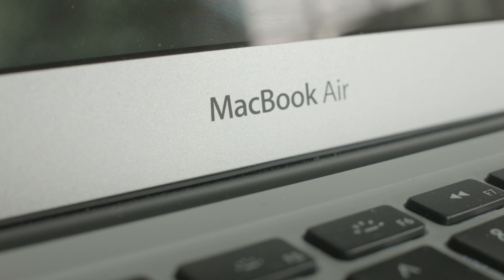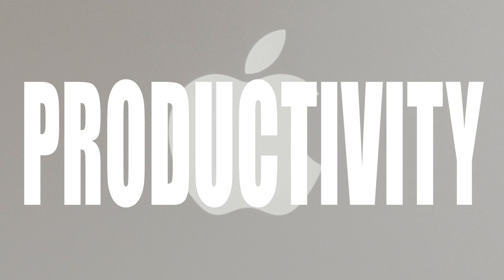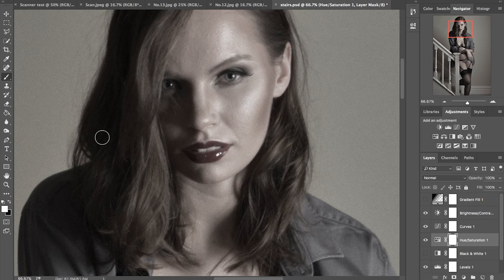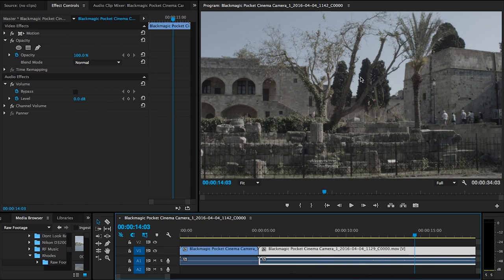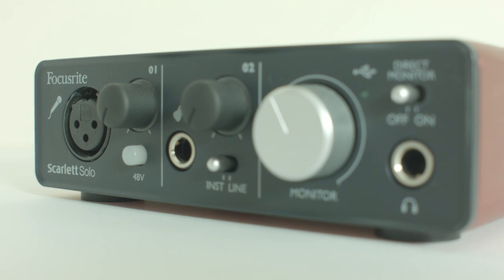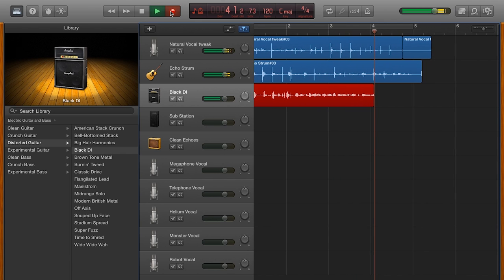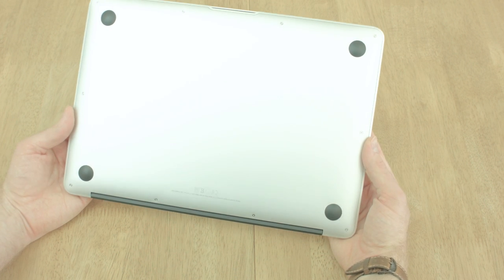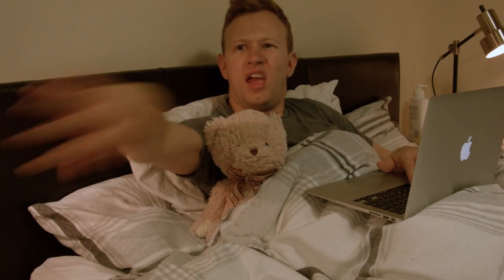Living & Working With the 2016 Apple MacBook Air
I have had the MacBook Air for a little over three months now and wanted to make a bite size video about how it stacks up against my dedicated editing (Windows) laptop in both day to day tasks, as well as more complex Photoshop and Premiere work.